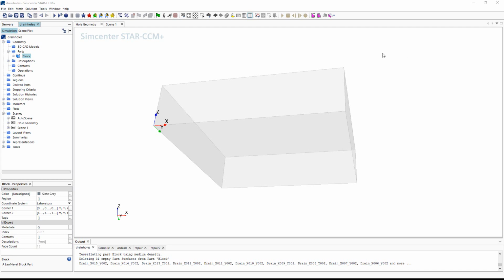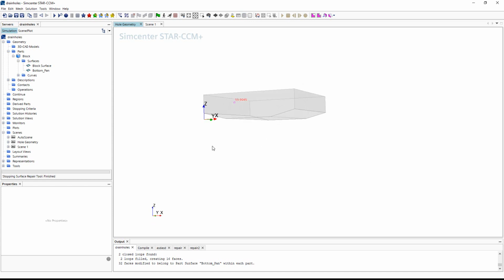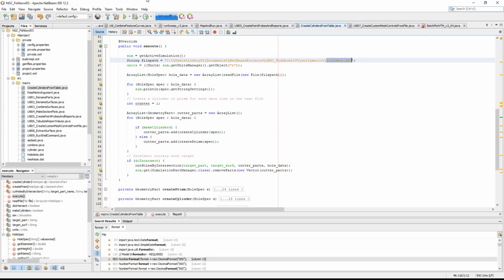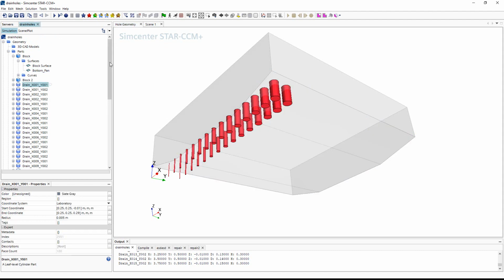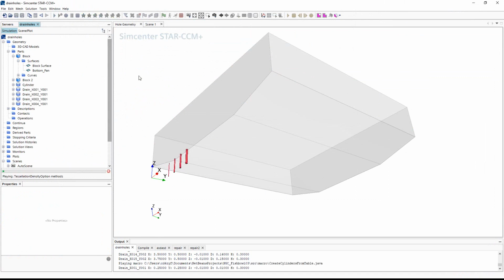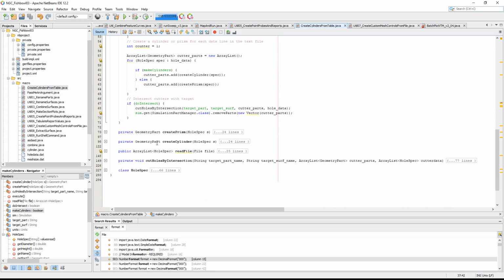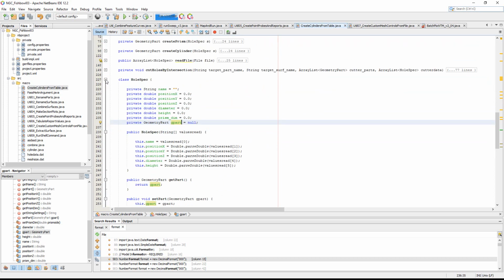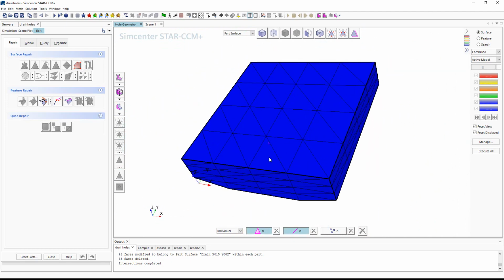Hole Cutting With a Macro - STAR-CCM+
This video demonstrated how a macro can be used to generate geometry based on input data read from a text file. The new geometry can then be used to scribe a target surface.